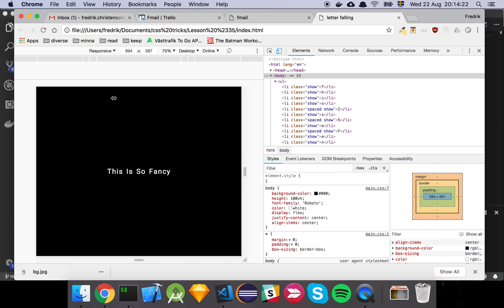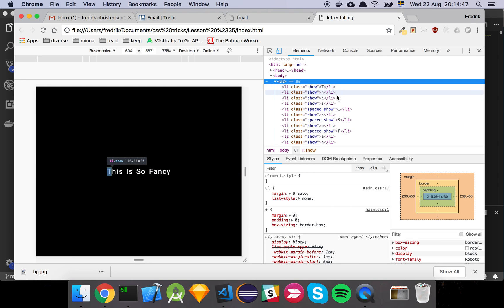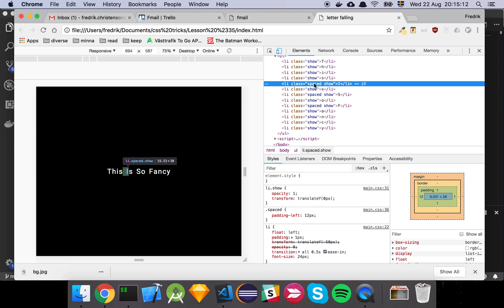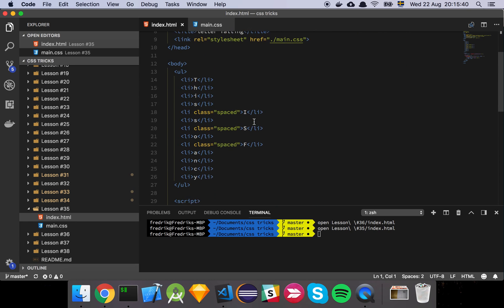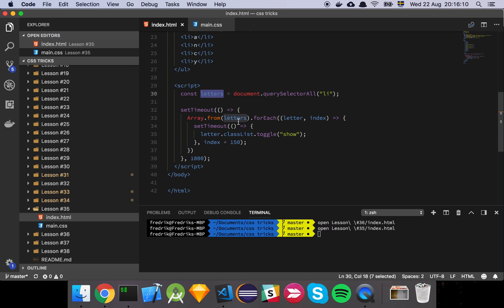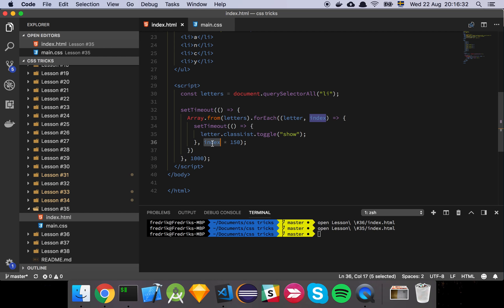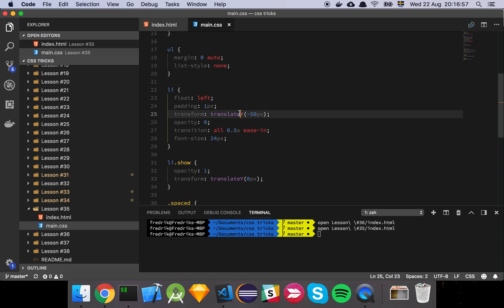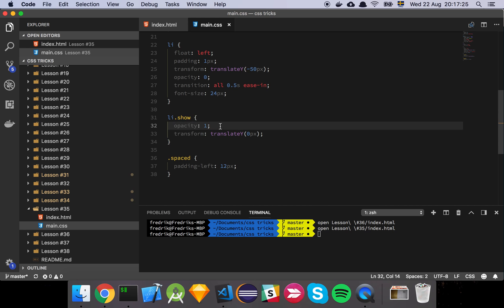A bit of css - falling letters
In "A bit of css - falling letters" I show you a falling letter animation.